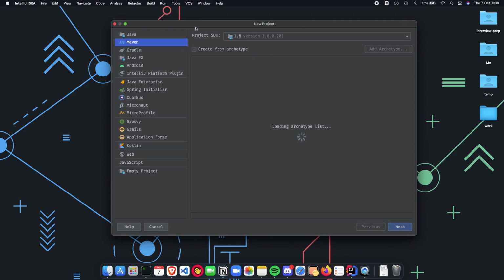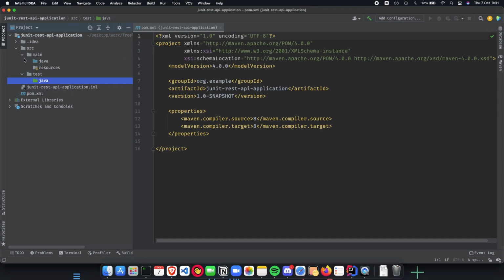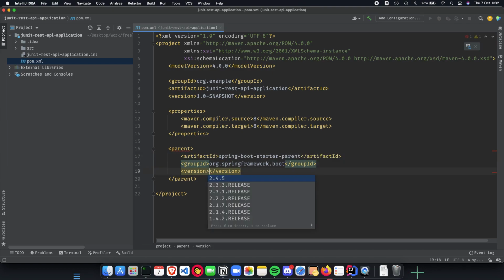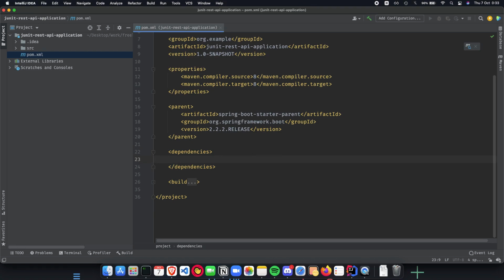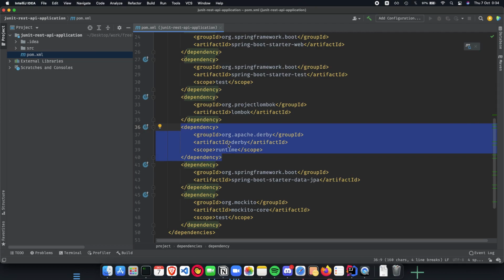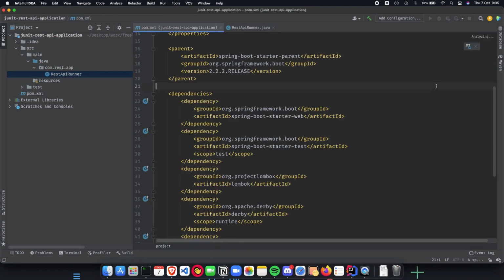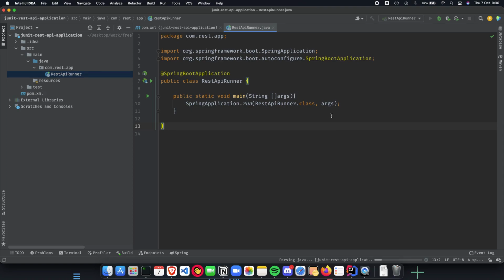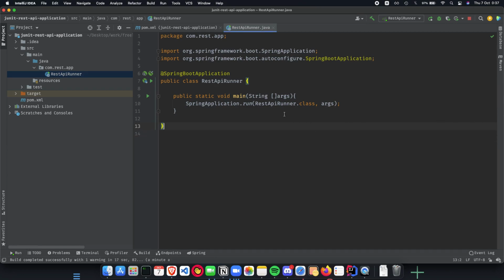Spring Boot Testing with JUnit - Introduction to Software Testing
Hello! Welcome to Springboot + Junit Tutorial
Video 1: Introduction to Software Testing
in this video we will create a basic Spring application and use JUnit to test it. Because you're presumably already familiar with writing and running unit tests for specific classes in your application, we'll focus on using Spring Test and Spring Boot to test the interactions between Spring and your code in this video.

About Me -